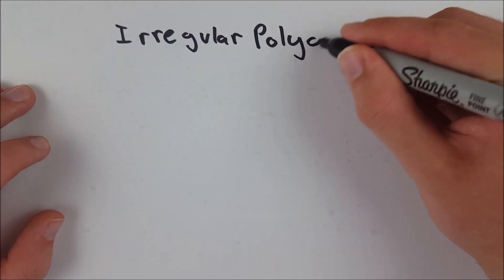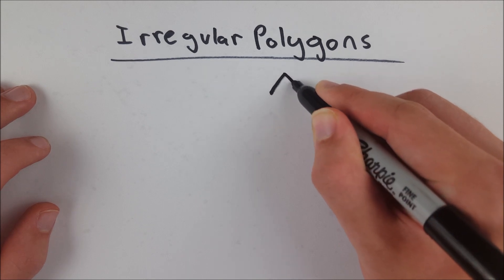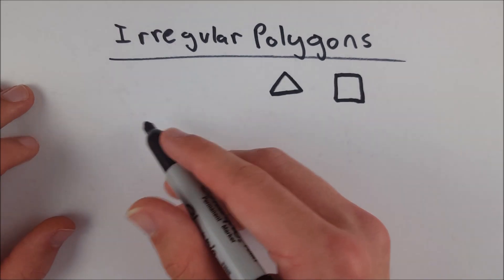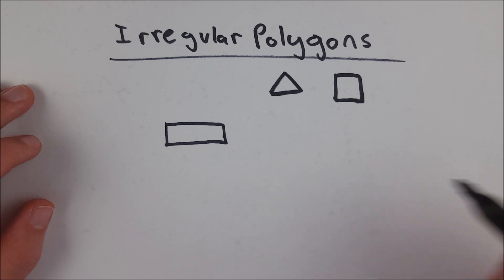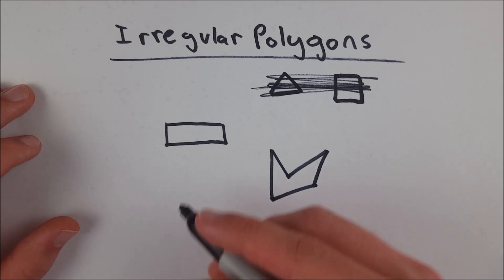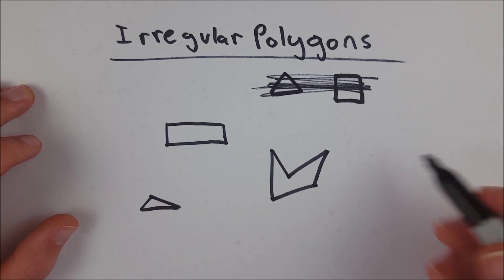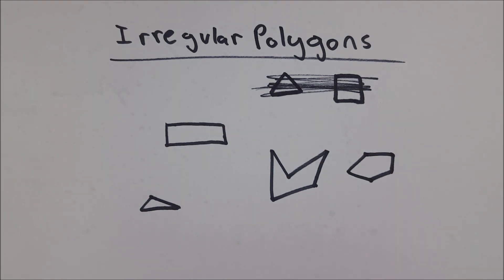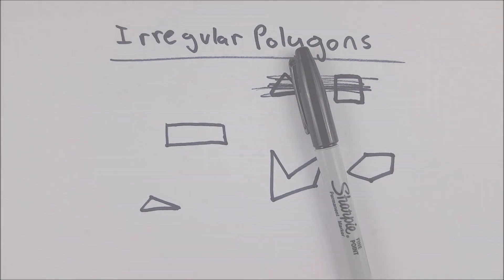What are Irregular Polygons?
What are irregular polygons? Regular polygons are convex shapes that have congruent angles and congruent sides, that is they are both equiangular and equilateral. An irregular polygon is any polygon that does not have those characteristics. For example, every rectangle that is not a square is an irregular polygon because it is not equilateral.